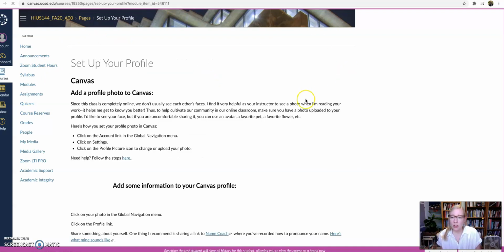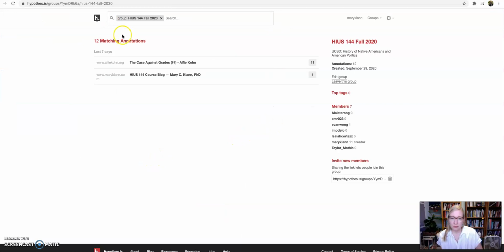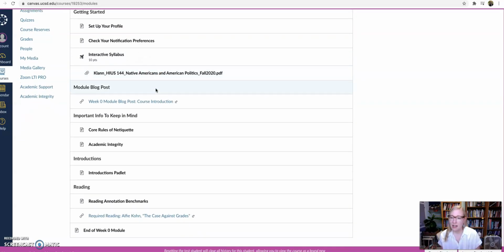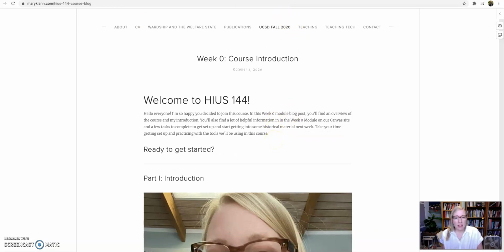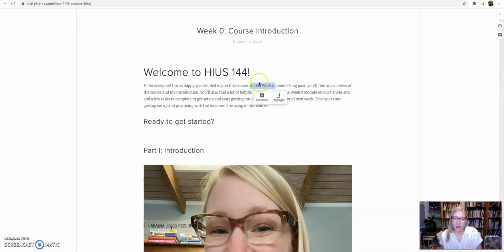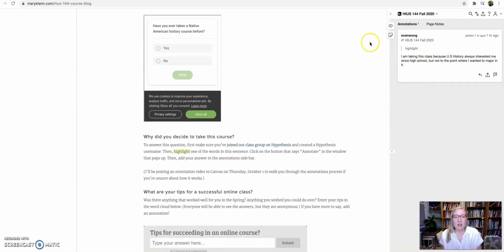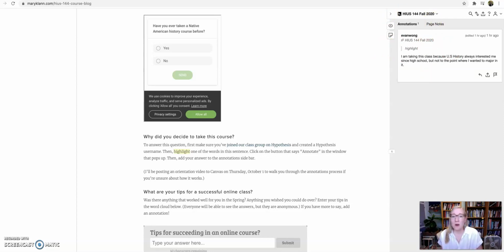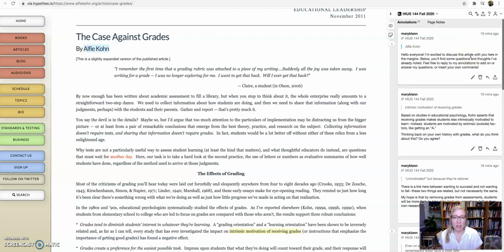HIUS144 Fall 2020 Course Orientation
UCSD Fall 2020
Mary Klann